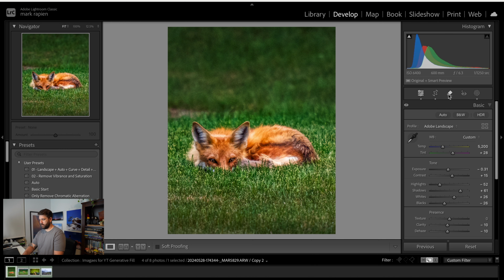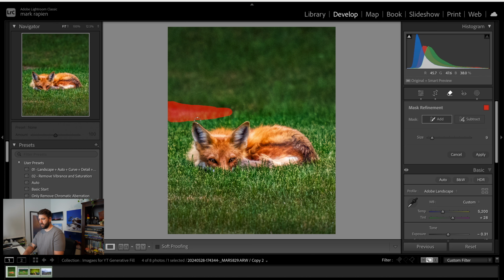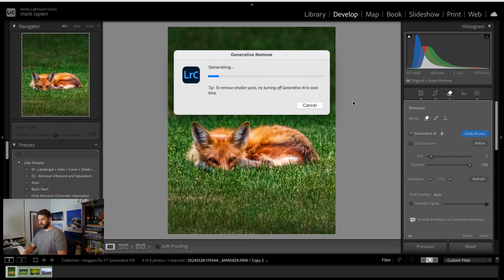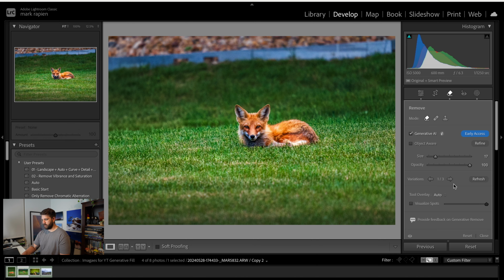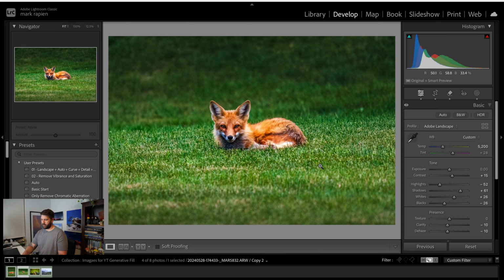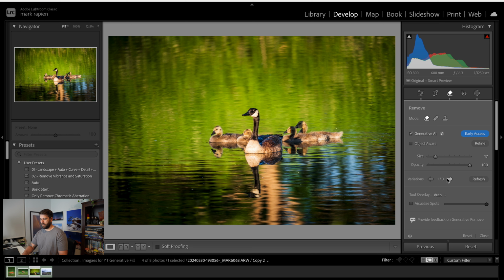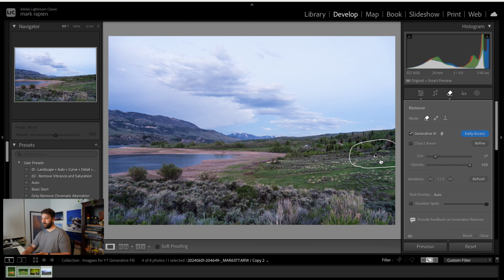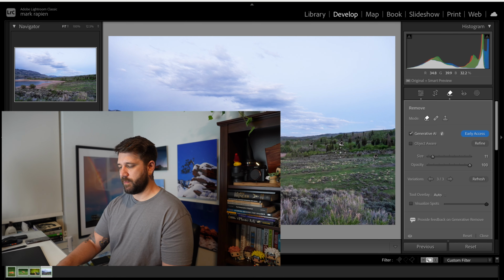Unlock The Power Of Lightroom's Latest Tool: Generative AI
In this video I walk you through the new Generative AI tool in Adobe Lightroom Classic. This is an inside look at how I would use this new feature. I go through four different photos and show how to utilize this tool. Honestly, it kind of blew me away with how good it is...sometimes. I hope you enjoy this tutorial and let me know what takeaways you had in the comments.

00:00 Introduction
00:38 Jump into Lightroom: Generative AI Example Fox curled up
04:43 Generative AI Example 2 Fox in Backyard
07:28 Generative AI Example 3 Geese in Lake
09:36 Generative AI Example 4 Classic Landscape
12:30 Conclusion

𝐓𝐡𝐞 𝐆𝐞𝐚𝐫 I 𝐔𝐬𝐞:
Sony A7ii
Nisi V6 100mm Filters
GoPro Hero 8
Peak Design Tripod